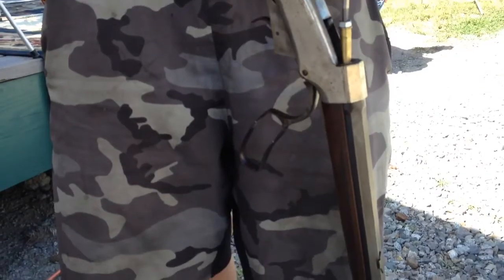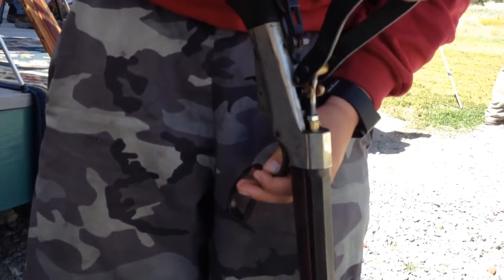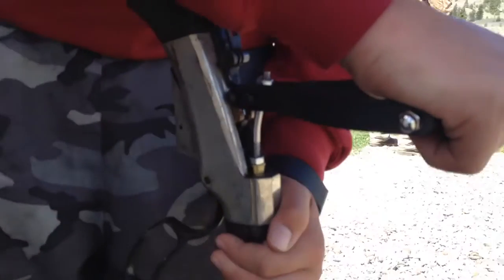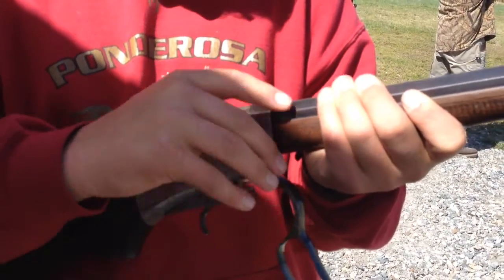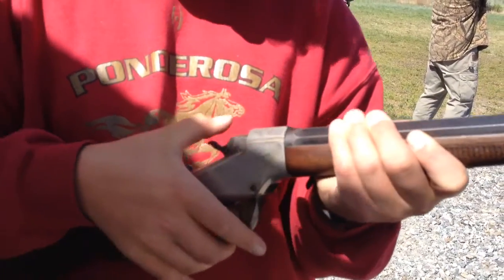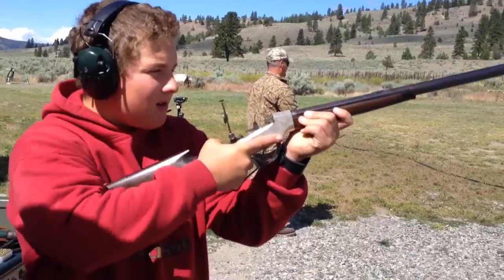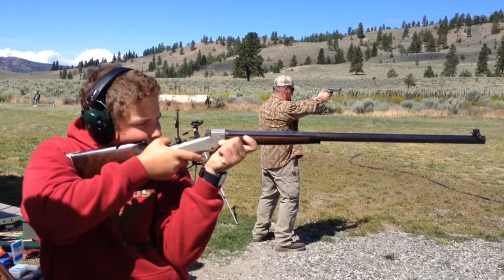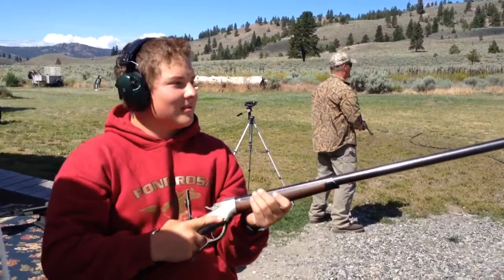Wildman breech-seating a 32-40 Ballard